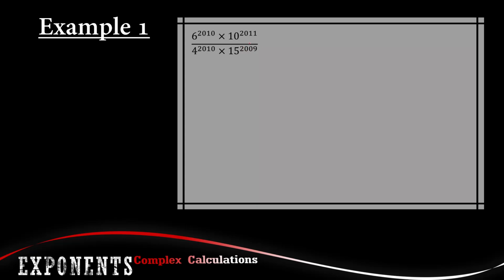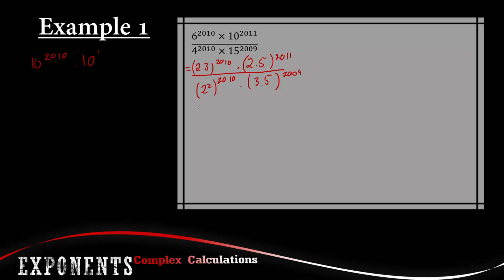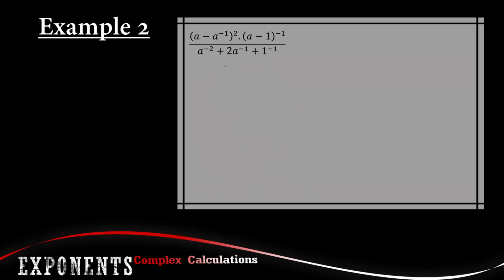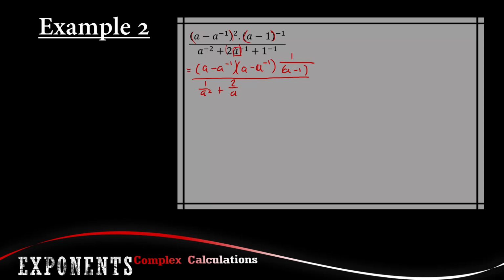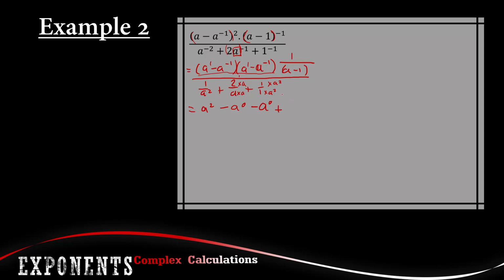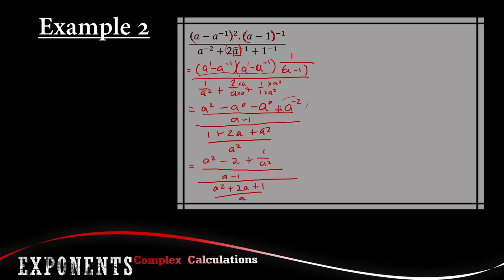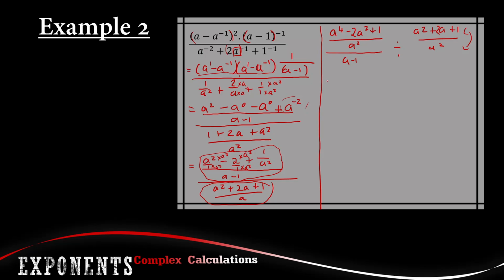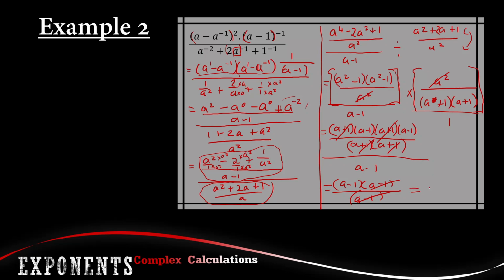2005 EXPONENTS Complex Calculations